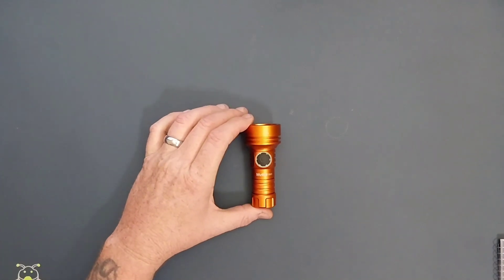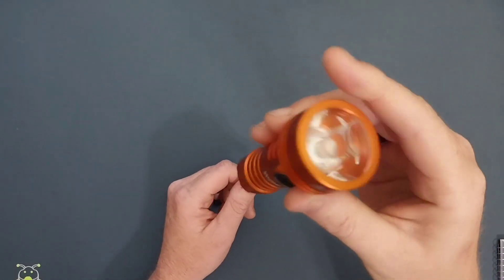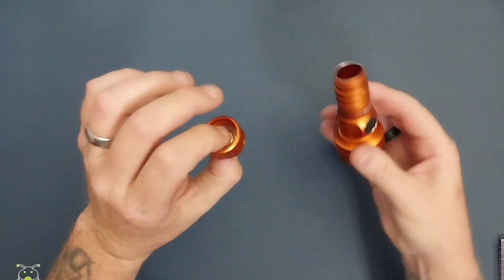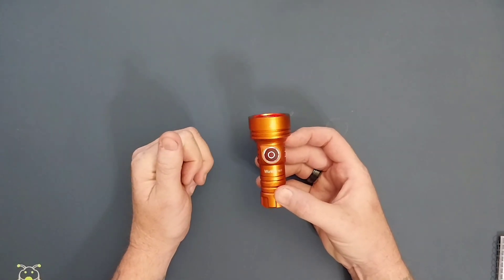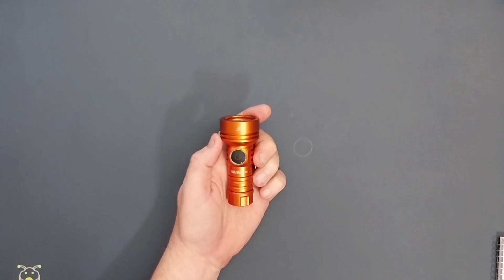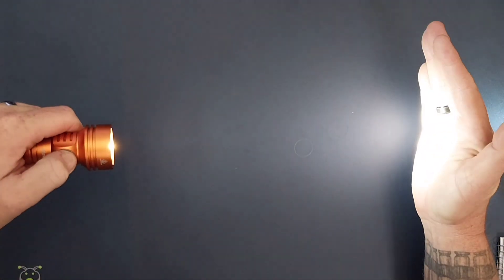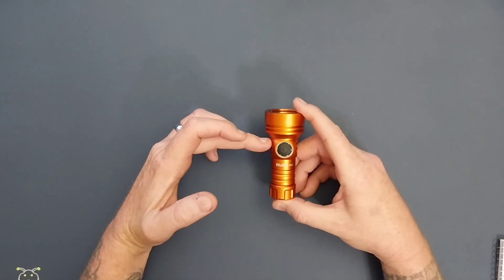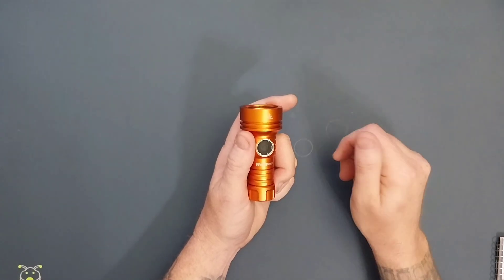Wurkkos TS11 - Anything BUT A Normal EDC Flashlight!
This pocket flashlight is the COOLEST little light in my entire collection. The RGB auxiliary lights aren't only in the top but built into the switch also! You can customize it and have whatever color light you want it to be. It cranks out a very impressive 2000 lumens and covers around 620 meters of throw! It features anduril 2 for the "advanced" user or anyone who wants to learn how to unlock the other cool features it has as well. You'll want to check out this video for sure!